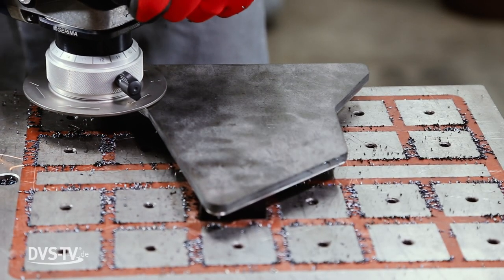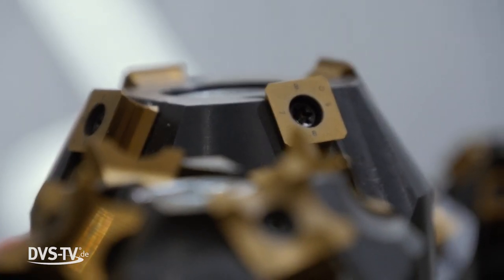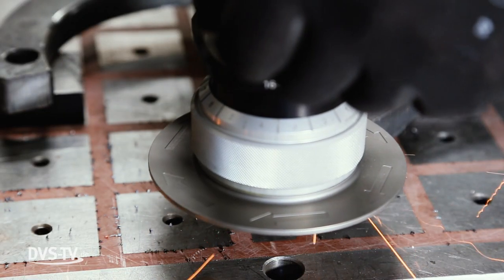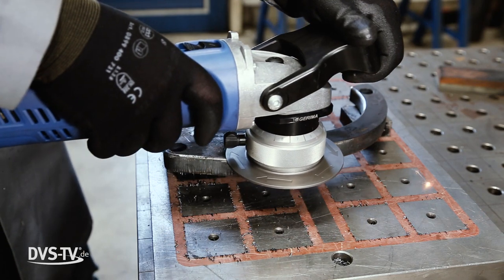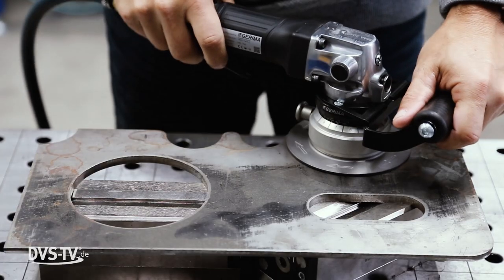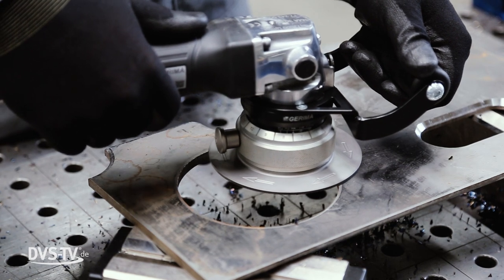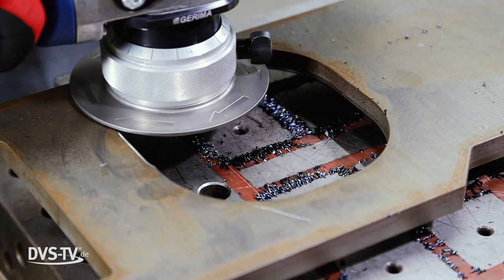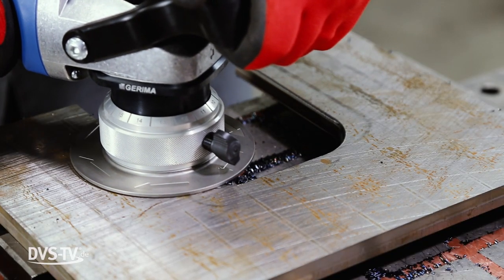Mobile chamfering machines for chamfering and rounding edges: GERIMA SMA-MINI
The demands on edge milling machines are high: They have to be lightweight, compact and yet robust, in order to guarantee pleasant handling in tough industrial applications.

At the same time, the machines have to be capable of high engine outputs so that edges can be worked quickly and effectively. The indexable inserts used should be shaped in such a way that they produce very good surface qualities at high feed rates and long service lives.

The milling process is intended to consume as little energy as possible and generate little vibration in order to obtain a high level of economy and a long service life. In short: It requires a handy, robust machine that can be used to make "meters".

New posts every week!

Team:
Nadine Pungs (Moderation) , Henning Westerkamp (Camera & Editing), Frederik Liebermann (Camera & Editing), Chantal Stauder (Editor)

Our equipment recommendations for video production:

Beginner:
Photo and video: Canon 80D (about 800 €)
Lens: Canon 18-135mm (about 400 €)
LED light (about 23 €)
Microphone: Rode Vidmic Go (about 60 €)
Amazon Basic Tripod (about 25 €)
SanDisk Pro 64gb (about 23 €)
Cage: Neewer Camera Cage (about 40 €)

Advanced:
Camera: Sony a7III (about 2000 €)
Lens: Sony 24-105mm (about 1000 €)
Objetiv alternative: Sony 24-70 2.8 (about 2000 €)
Light Set (about 450 €)
Rode Videomic Pro (about 230 €)
Tripod: Cayer BV30L (about 130 €)
Cage: Smallrig a7III cage (about 80 €)

Professional:
Camera: Canon C200 (about 9000 €)
Canon 24-70mm (about 1600 €)
Light: Pixel K80 3x Led Set (about 450 €)
Microphone: Rode NTG 2 (about 222 €)
Tripod: Manfrotto MVK504TWINGC 504HD (about 750 €)
Memory Card: SanDisk Extreme Pro 256GB (about 300 €)